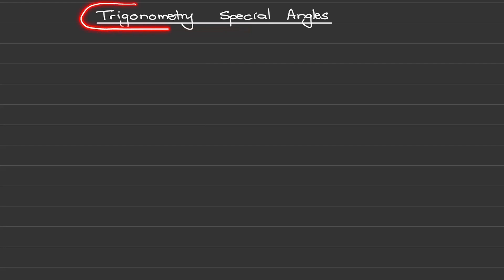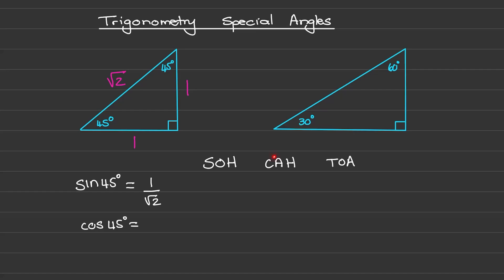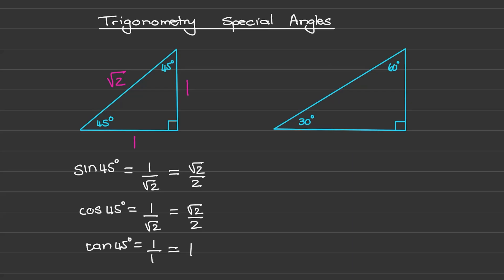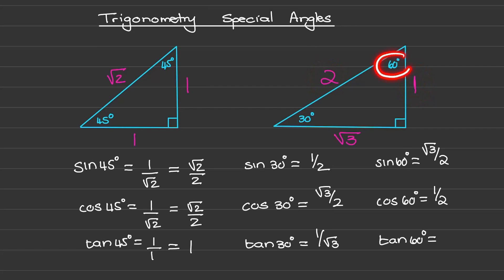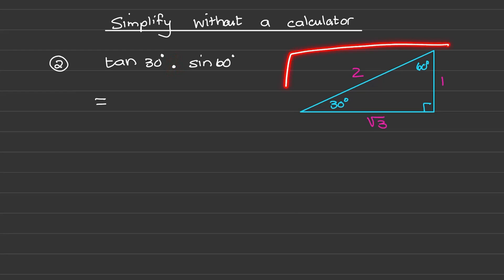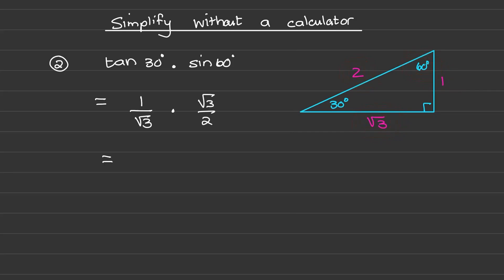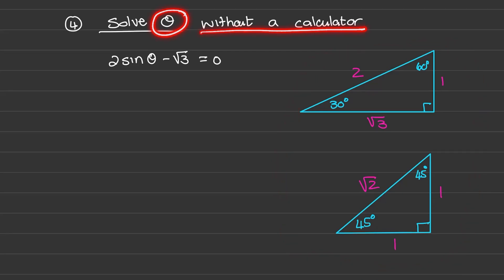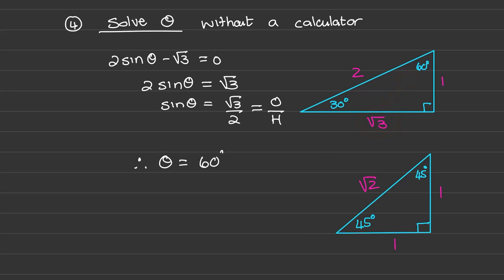Trigonometry - Special Angles Revision (Grade 10, 11 and 12 Mathematics, paper 2)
In this video we will learn how to find trigonometric ratios with the special angles of 30, 45 and 60 degrees for High School Mathematics.